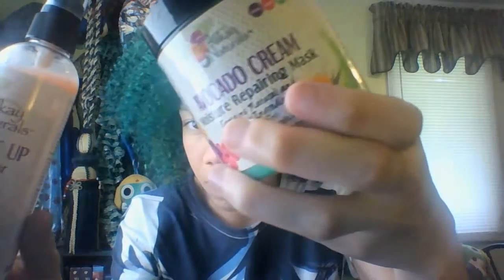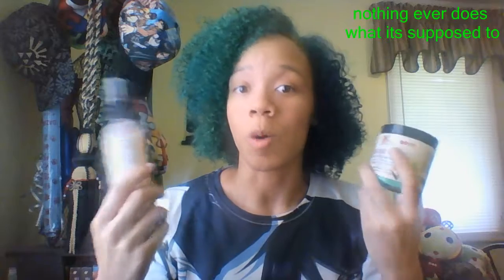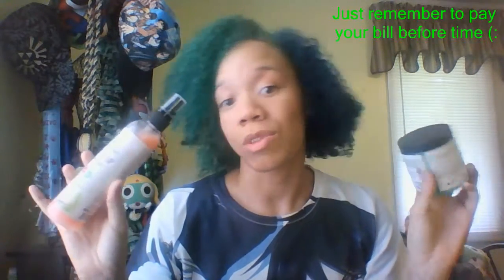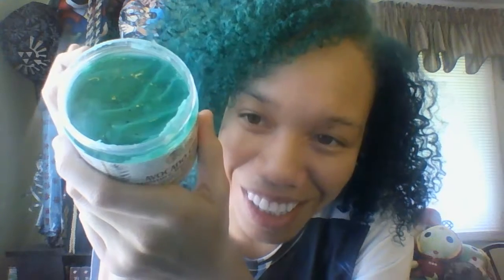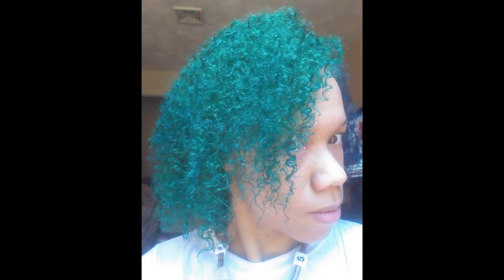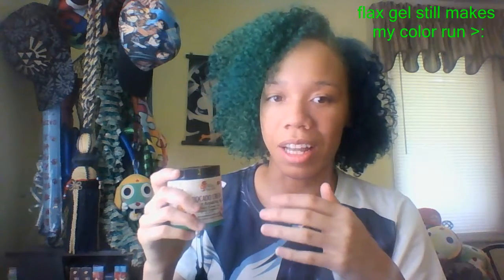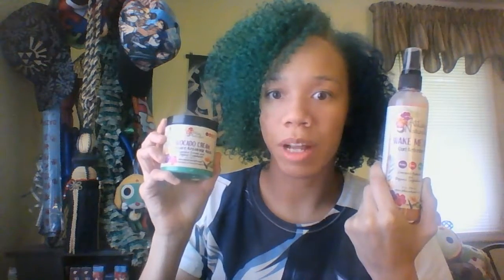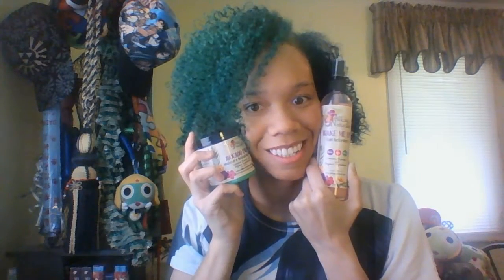Alikay Naturals + my 2 cents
^ Avocado Cream Moisturizing Repair Mask
^ Wake me Up Curl Refresher

And here's the stuff if you want more of it directly from the website !!